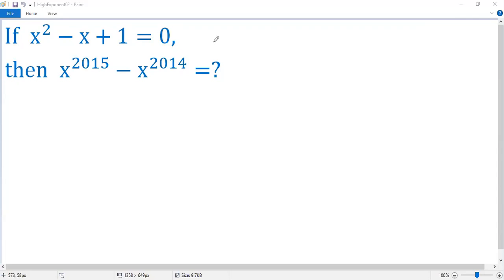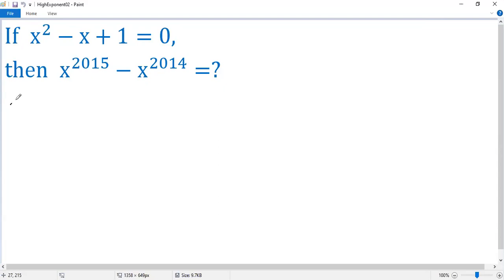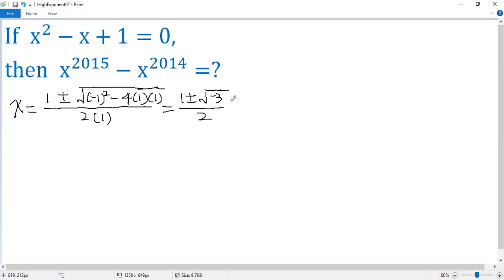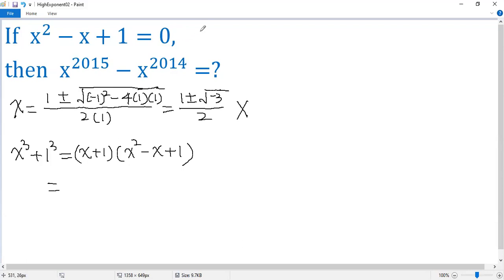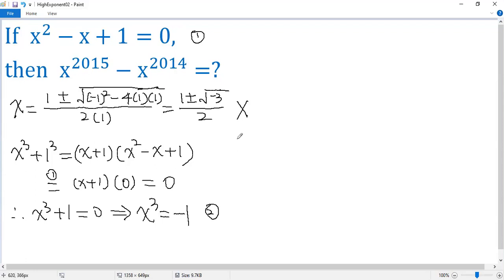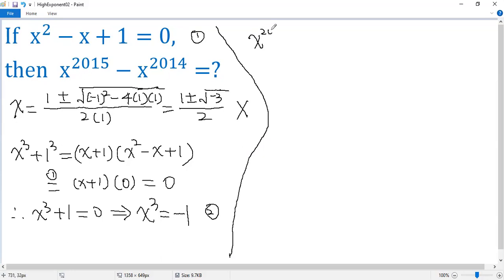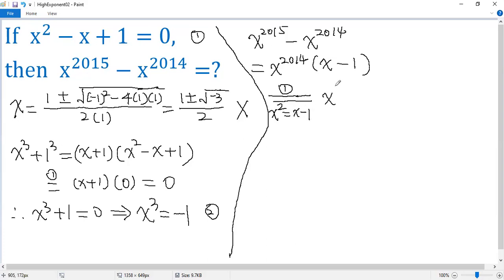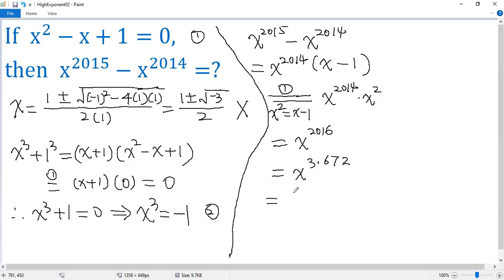Math Olympiad: How to Evaluate the Difference of High Exponents?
Given a quadratic equation as the condition, this math tutoring video shows you how to evaluate the difference of two high exponents by means of the formula of cubic sums and some exponent rules.